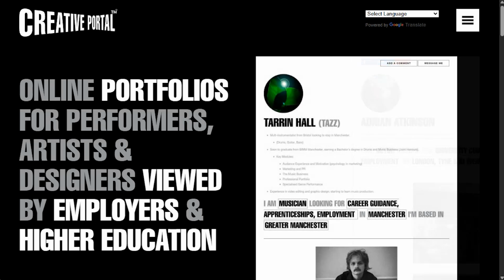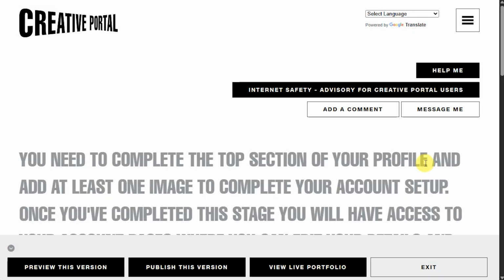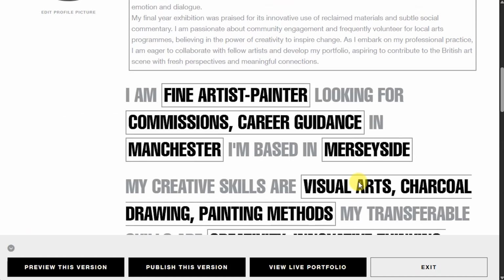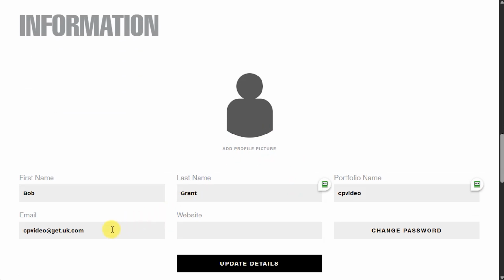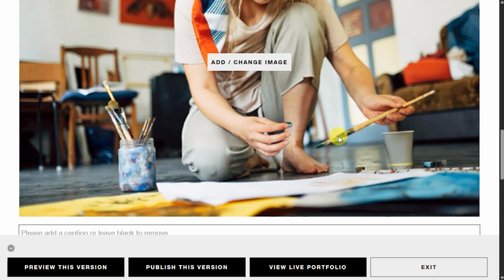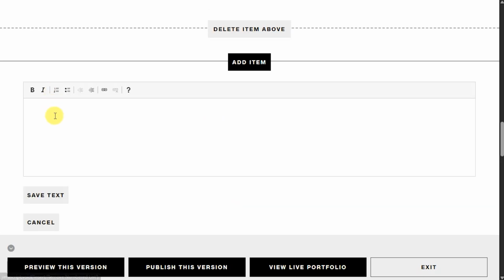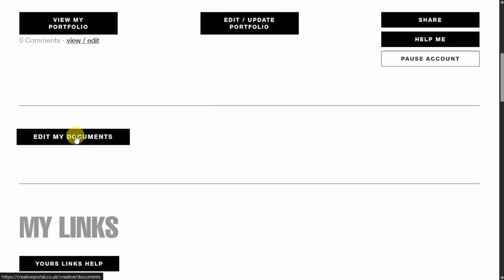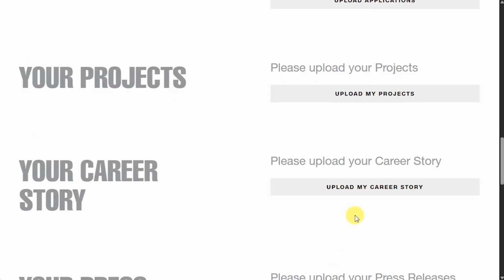Getting started with Creative Portal - Latest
How to set up and publish your portfolio on Creative Portal